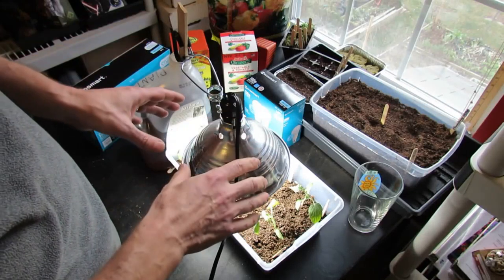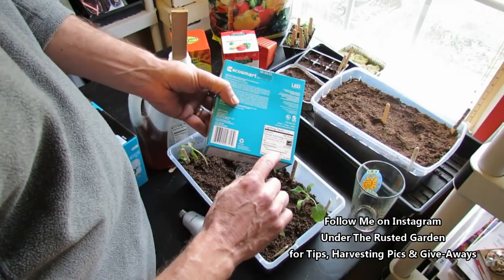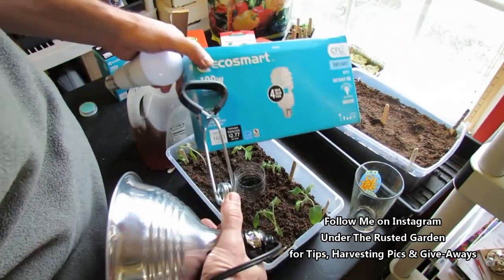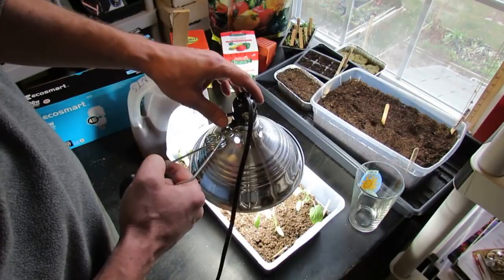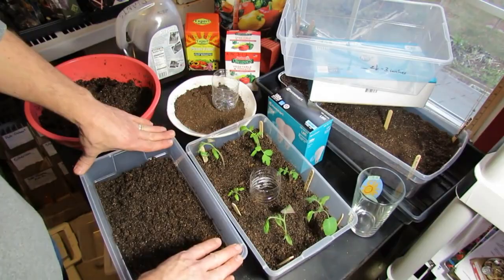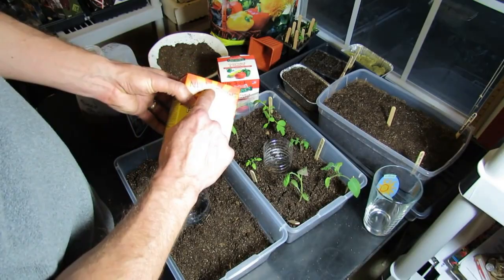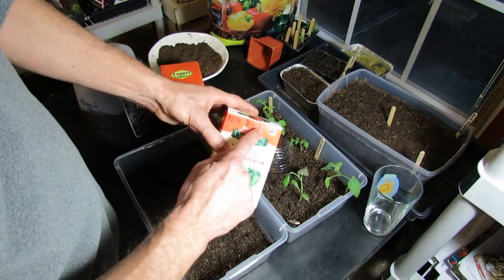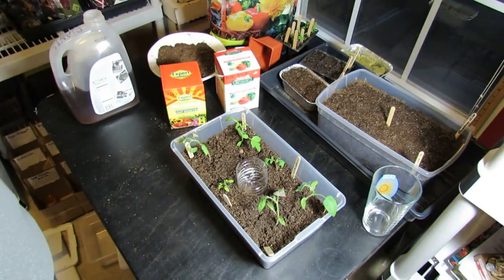Complete Tomato Seed Starting Guide: Mixes, Lighting, Feeding, Watering - Table of Contents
This is a tomato seed starting guide for new gardeners. You can also use this set up for peppers, eggplants and other vegetables. I show you how to build your own indoor grow-light, how to set up starting mix & plant seeds, how to water & feed your seedlings and how to acclimate your transplants to the outdoors. The table of contents will help you find what you need.

Options for Grow Lights I reviewed in another video.
Here is the Lights of America LED 4500 Lumens, 5000K 4 foot Shop Light as seen in video
Here is the Lithonia Lighting LED 3000 Lumens, 4000K 3 foot Shop light as seen in the video
Amazon price will vary as I quoted Walmart in store price.

Table of Contents:

How to Make the Transplant  Grow Light
At 0:01
What Kind of Bulbs to Use (Kelvin & Lumens)
At 1:41
How Long to Leave the Lights On
At 4:45
When to Start Your Tomato Seedlings
At 6:55
Seed Starting Mix & Making Your Starting Tray
At 8:10
Making a Watering System
At 10:15
Making the Planting Holes & When to Plant
At 10:55
Dividing the Tomato Seedlings for Planting
At 11:51
Watering Your Transplants
At 13:15
Fertilizing Your Transplants (Types to Use)
At 14:25
Acclimating Your Transplants Slowly to the Sun
At 19:45